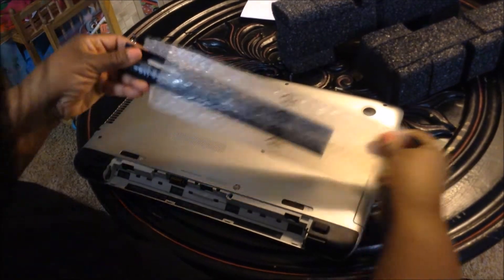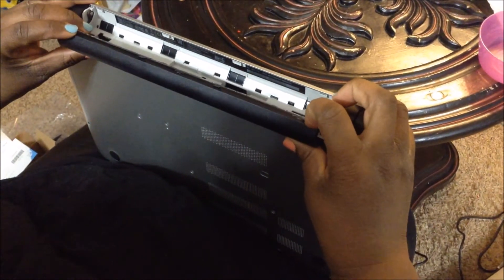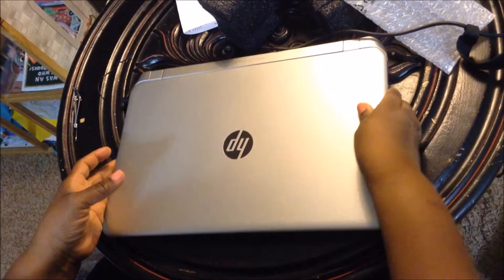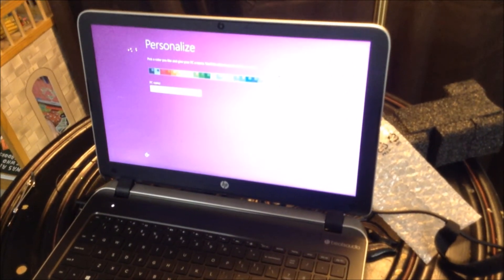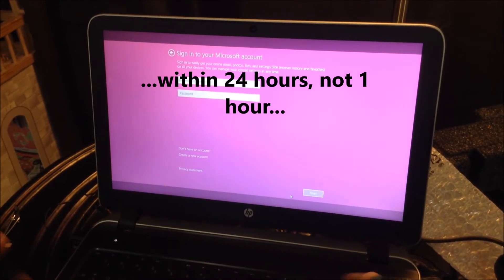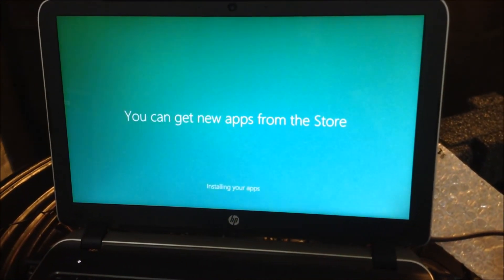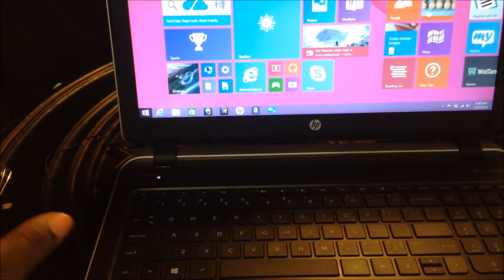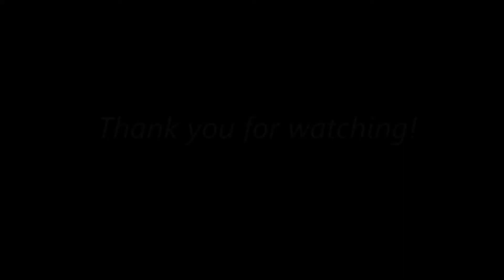HP Pavillion 15 P114dx Laptop Setting Up This Machine ~ Turning on this computer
Follow this HP.